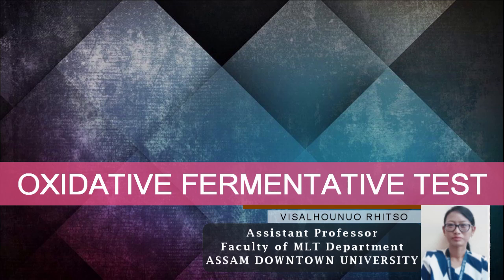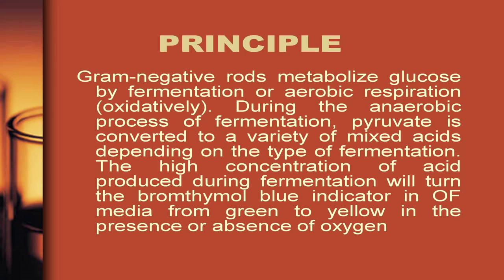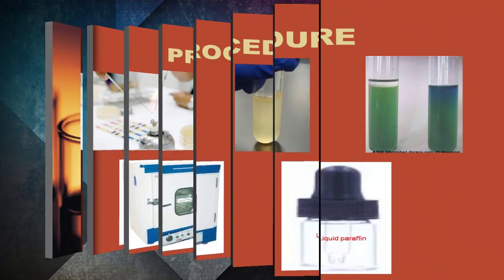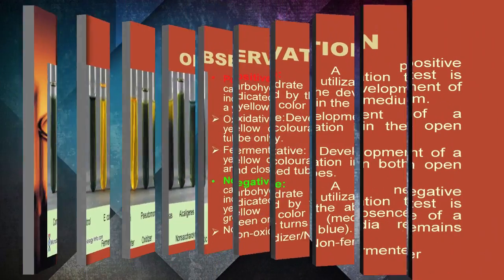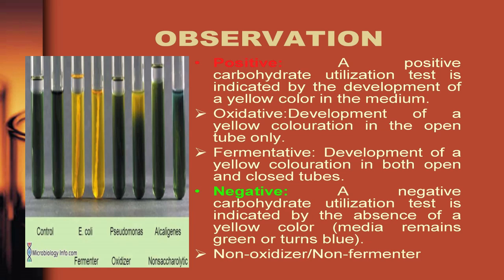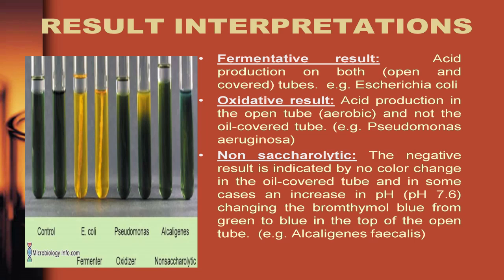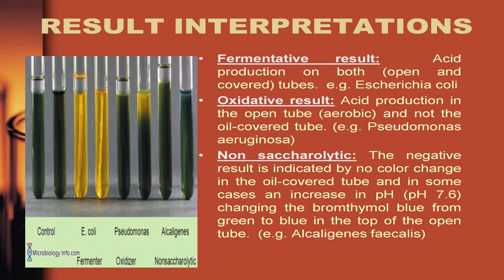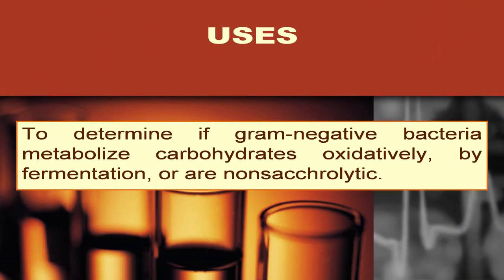OF test by Visalhounuo Rhitso, Asstt Prof,Assam Downtown University,FOPMS